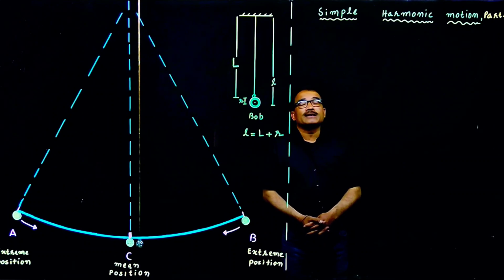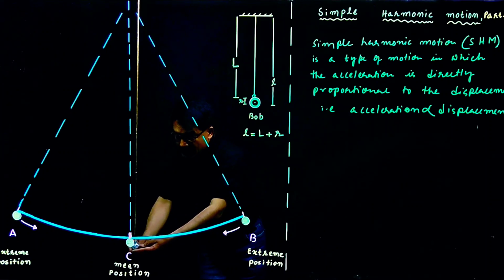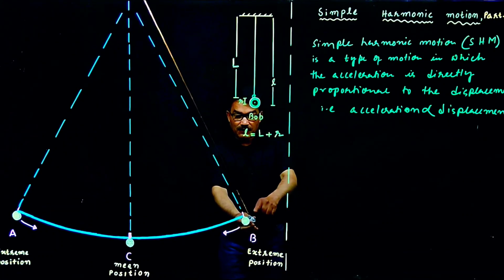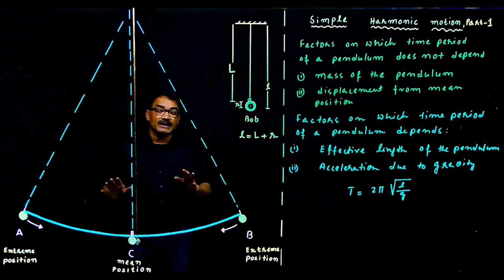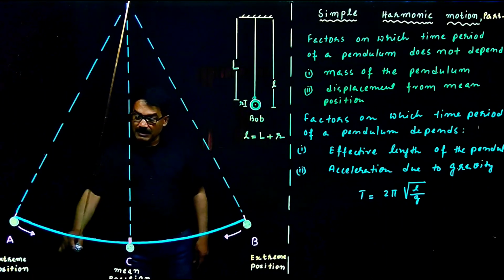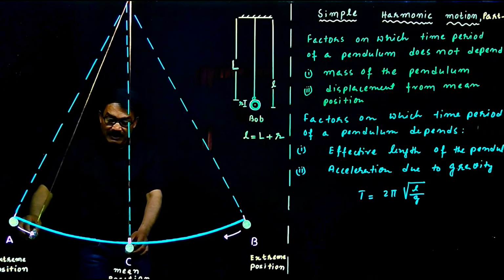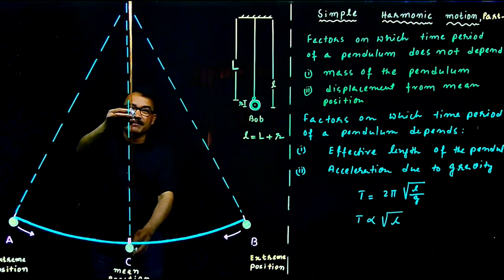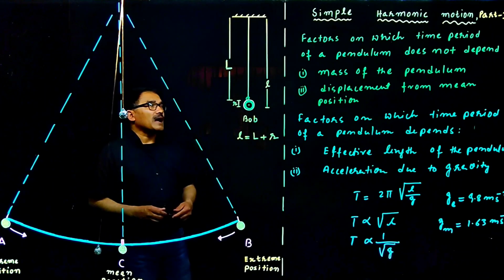Exploring the Beauty of Simple Harmonic Motion | Part 1 | Biswas Sir